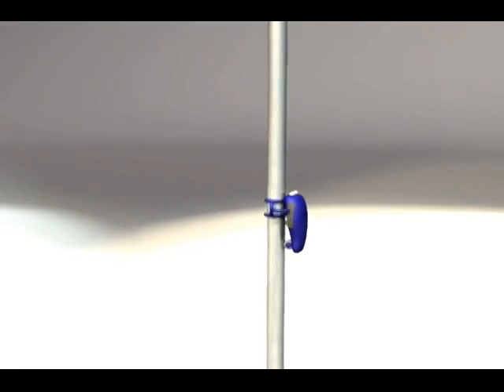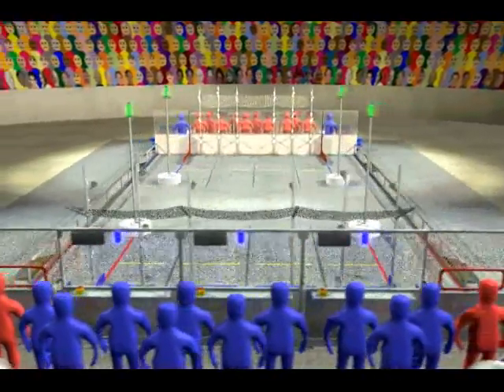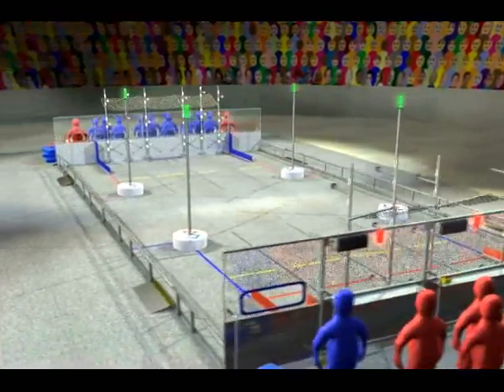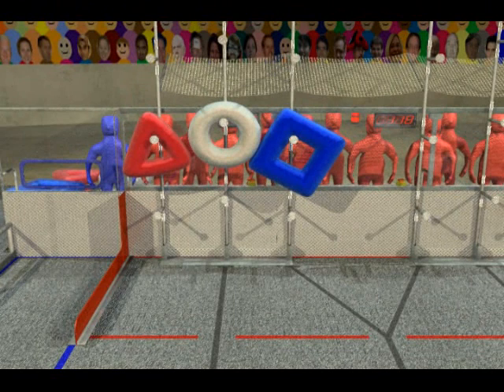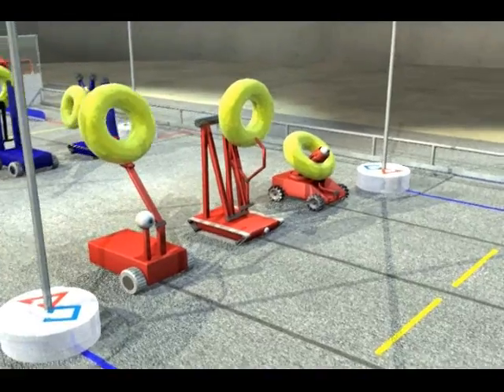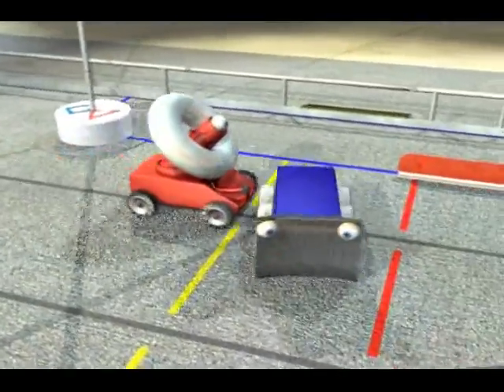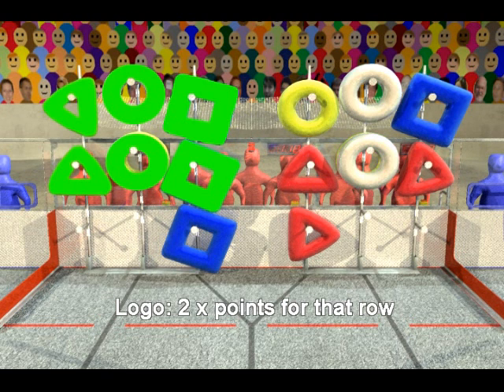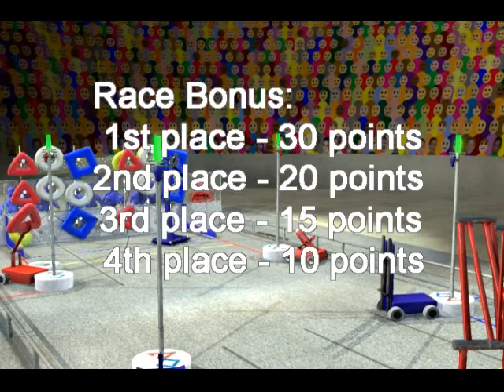FRC 2011 Game Animation - Logomotion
the 2011 FRC Game Animation of Logomotion!